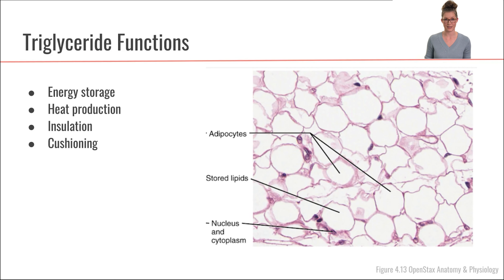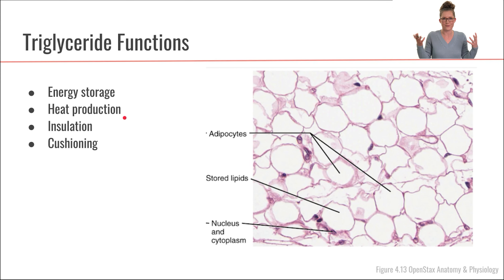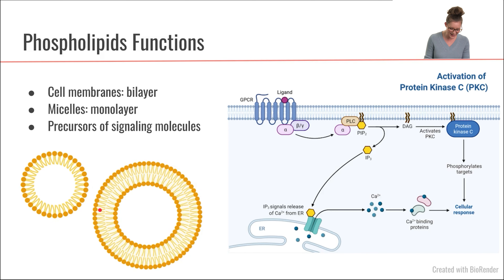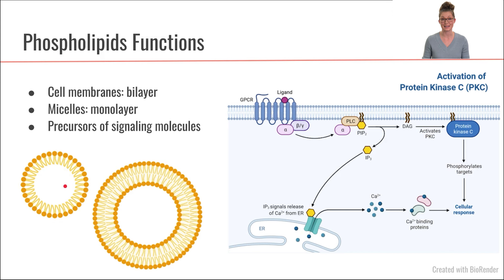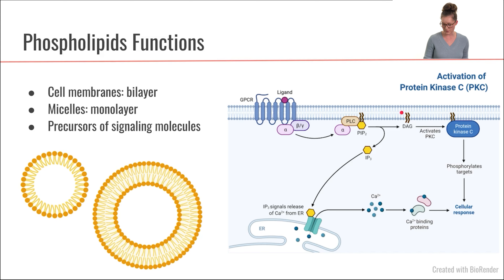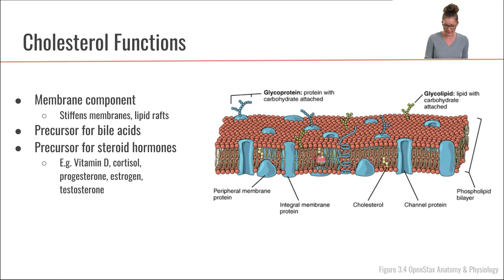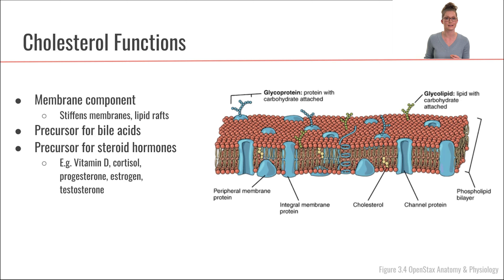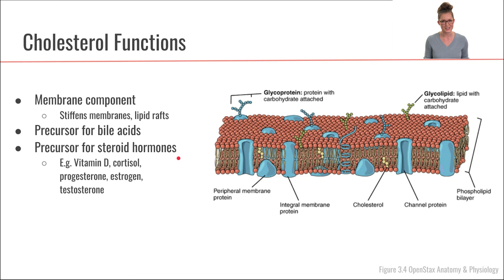Triglyceride, Phospholipid, and Cholesterol | Part 6 Lipid Foundations | Macronutrients Lecture 72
Triglycerides store energy, phospholipids make membranes, and cholesterol adds rigidity to membranes.

This video is part 6 of the Lipid Foundations module within a lecture series on the nutrition science of macronutrients.

References
Chapter 6 Lipids in Wardlaw’s Perspectives in Nutrition, 2019 (Editors: Byrd-Bredbenner, Moe, Berning and Kelley, 11th edition)
Chapter 4 - Lipids, Sterols, and their Metabolites in Modern Nutrition in Health and Disease, 2014 (Editors: Ross, Caballero, Cousins, Tucker and Ziegler; 11 edition)

Images from OpenStax Anatomy & Physiology and created with BioRender.

Triglycerides are stored inside adipocytes within the adipose or fat tissue. Triglycerides function primarily in energy storage, and also play roles in heat production, insulation, and cushioning of our organs. Phospholipids are amphipathic molecules with a hydrophobic and hydrophilic end. This structure enables them to make membranes with one side facing the aqueous environment and the other end separating from the aqueous environment. The phospholipid bilayer is the basis of all cell membranes that separates the inside from the outside of a cell. A micelle is one layer of phospholipids that is used to store lipids inside with the fatty acid tails oriented inwards. Within cell membranes, phospholipids can act as signaling molecules like a domino cascade. Cholesterol is a component of cell membranes that impart rigidity and transport as a lipid raft. Cholesterol is also the precursor for bile acids and steroid hormones like estrogen and testosterone.